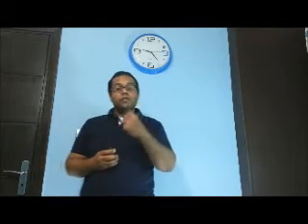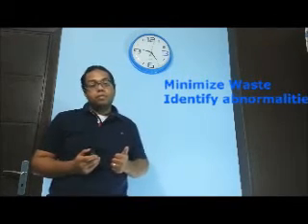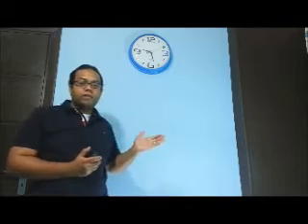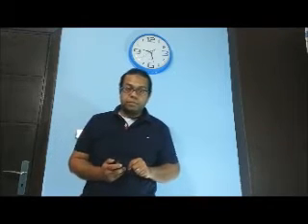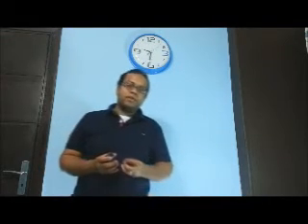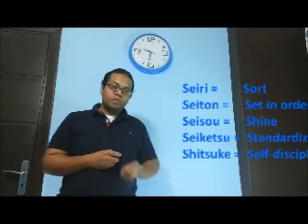Informative Speech.wmv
Coursera, Introduction to public speaking, informative speech
Ref. Gemba Academy.